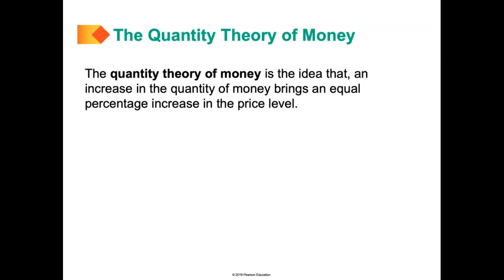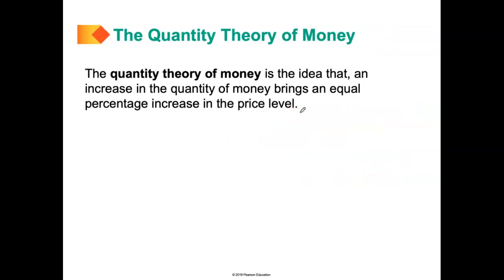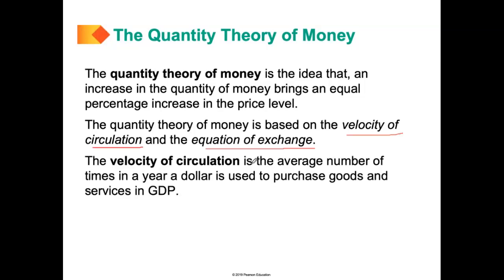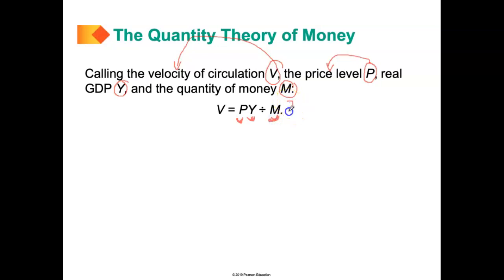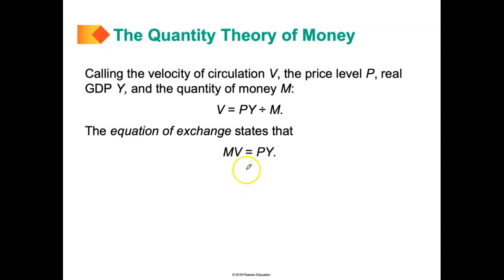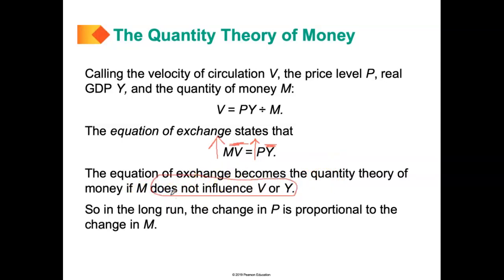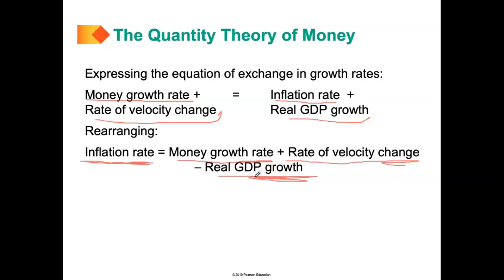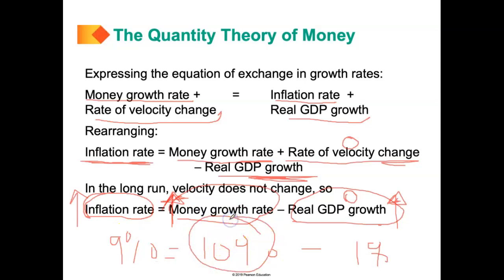Chapter 8 - Part 3